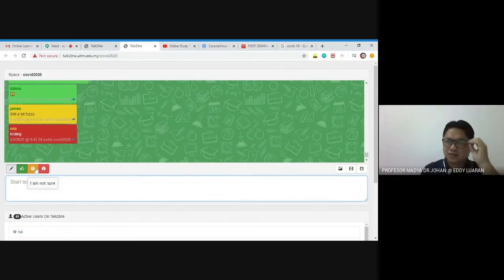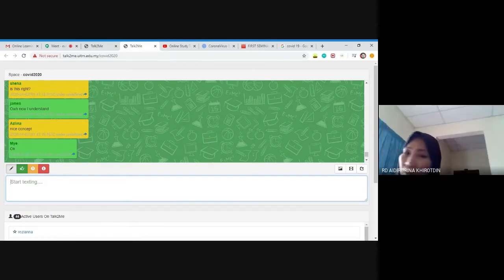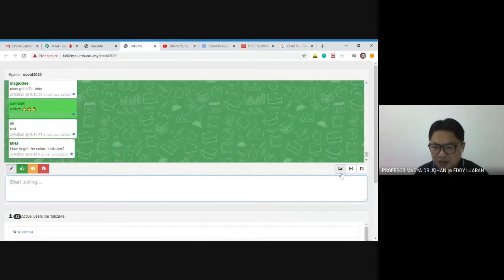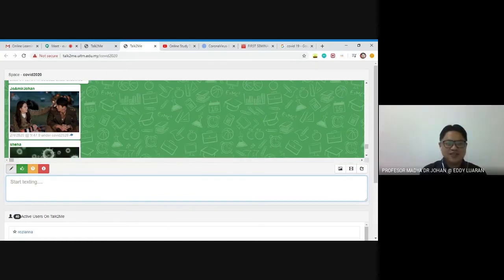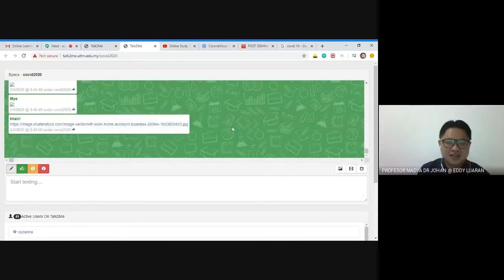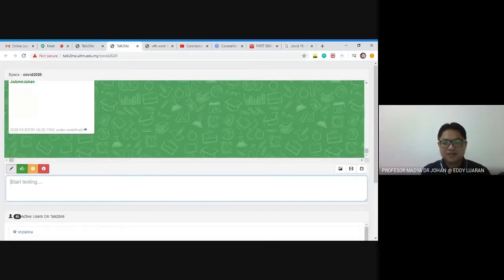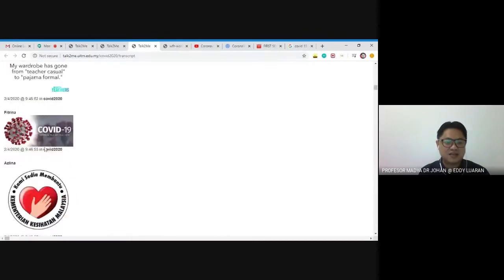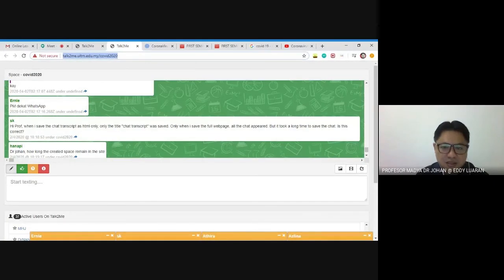iCEPS VIRTUAL WORKSHOP: Promoting student’s voice in online learning using talk2me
2nd April 2020
Promoting student’s voice in online learning
Using talk2me
Asscociate Prof. Dr Johan @ Eddy Luaran
9.30am – 10.30am